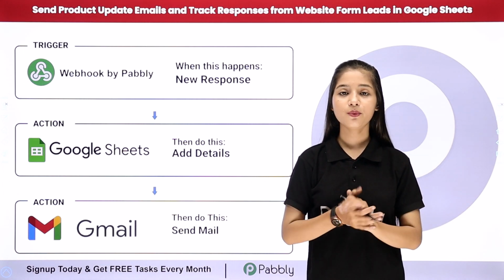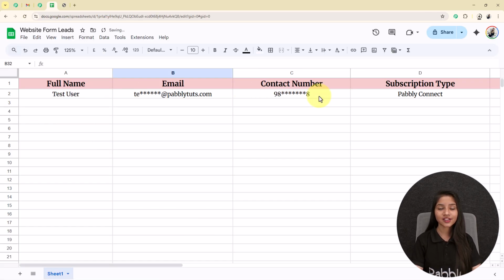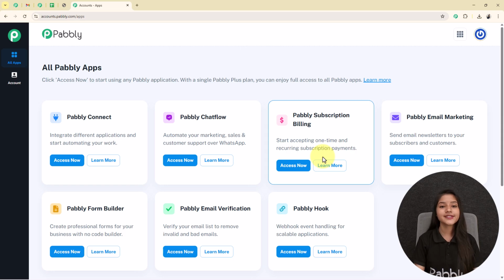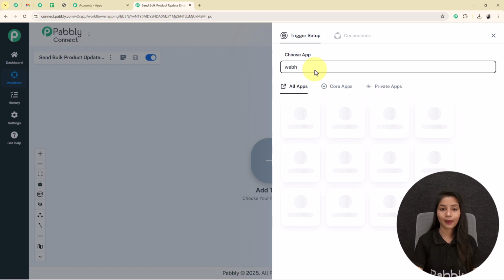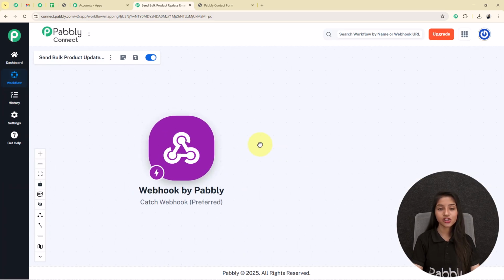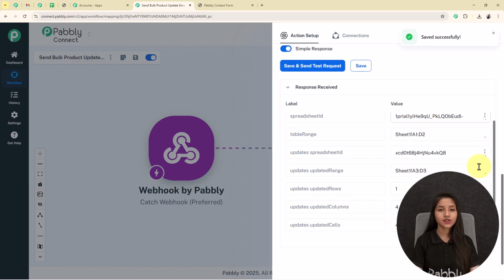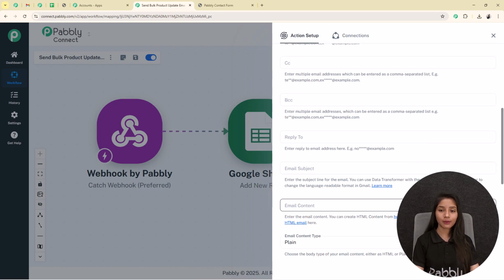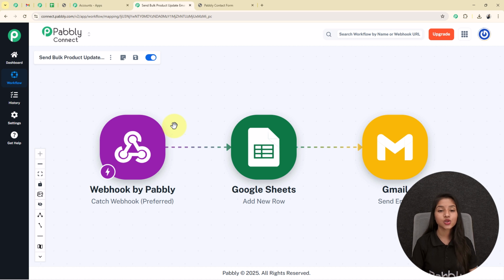How to Send Bulk Product Update Emails and Track Responses from Website Form Leads in Google Sheets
In this video, you'll learn how to efficiently send bulk product update emails and track responses from your website form leads using Google Sheets. We’ll guide you through utilizing web forms to gather leads and Google Sheets for data organization, creating a seamless workflow for your email marketing efforts. Pabbly Connect simplifies the process by automating the email dispatch and response tracking, so you can focus on engaging with your customers rather than managing the logistics. This approach saves you time and enhances your ability to communicate effectively with your audience.

Use Case:-

I want to send bulk emails with product updates to leads captured via my website form, and automatically log their responses in Google Sheets for tracking.

Benefits of Pabbly Connect:

1. Automation: Save time, money, and resources by automating tasks.

2. Integration: Connect various web services to create efficient workflows.

3. Security: Enjoy industry-standard security for your data.

4. Scalability: Easily add new applications and services to your workflow.

5. Cost-effective: Choose from plans suitable for different business sizes, with no charges for internal tasks.